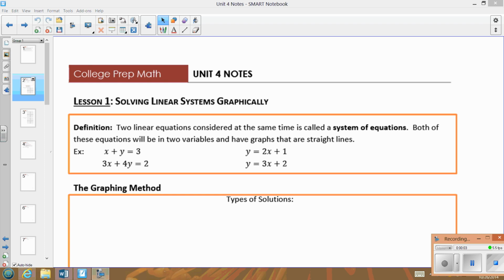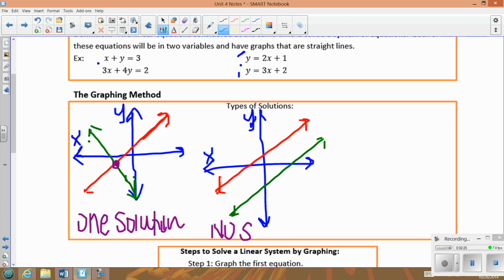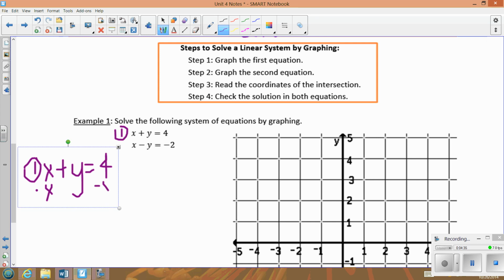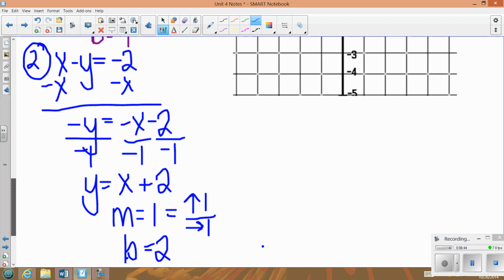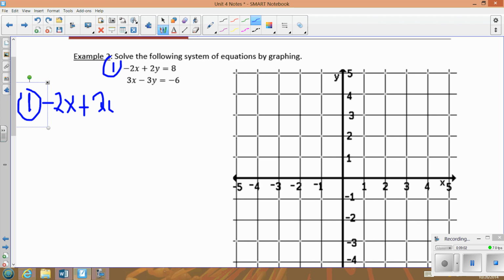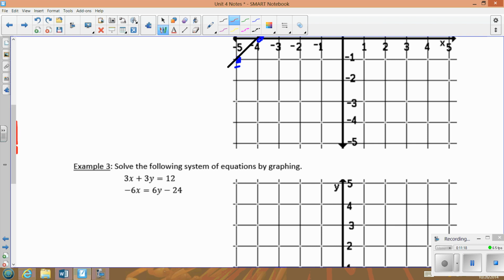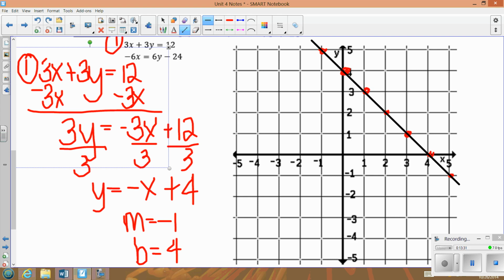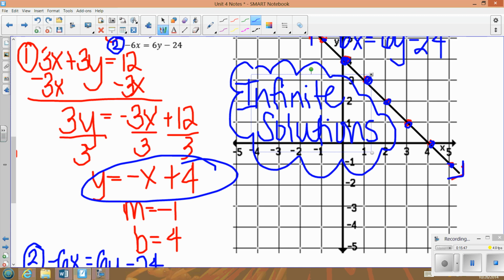Lesson 1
Description